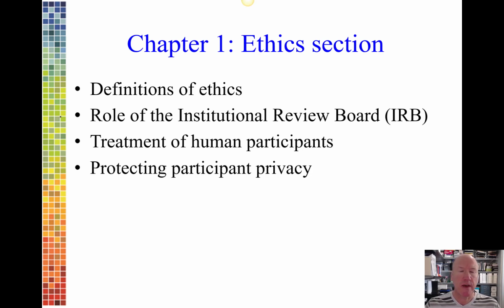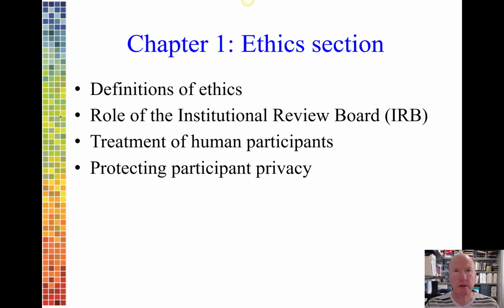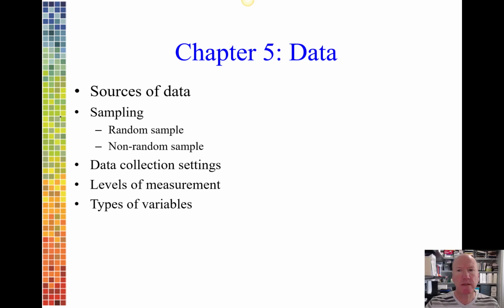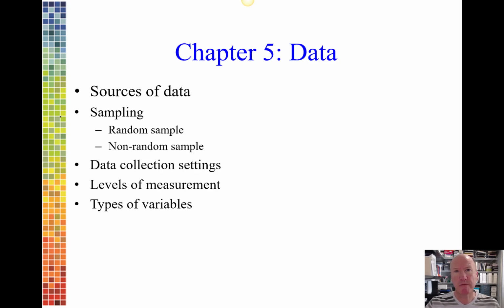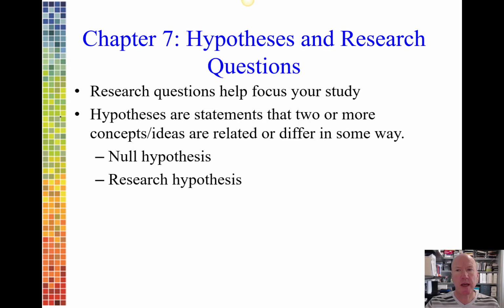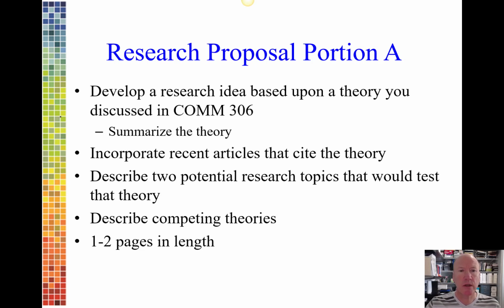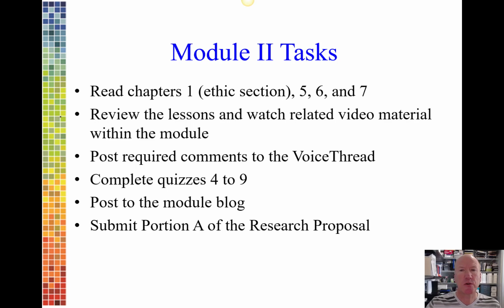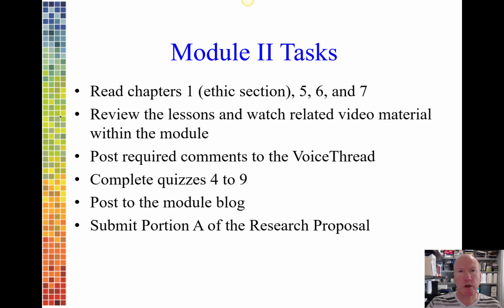Module 2 Summer 2019